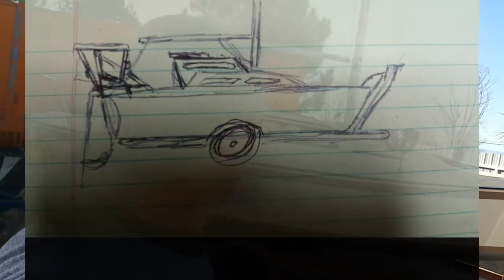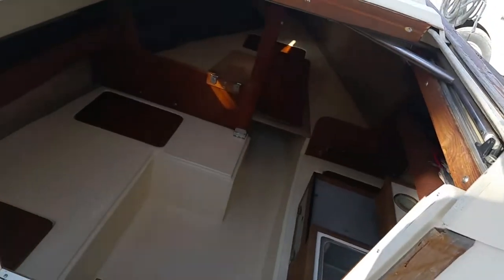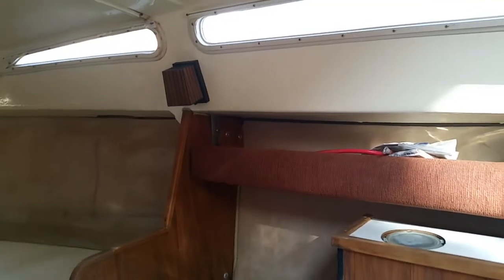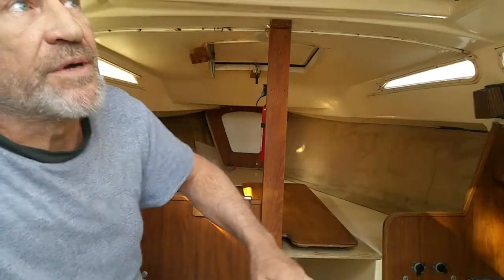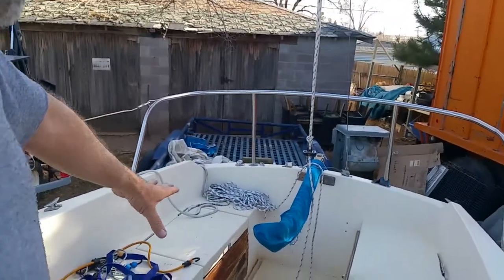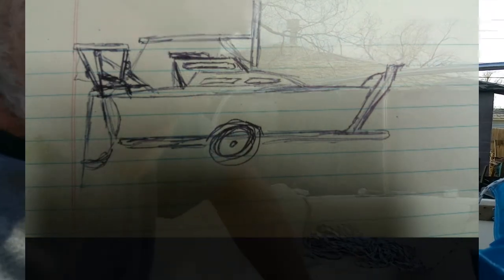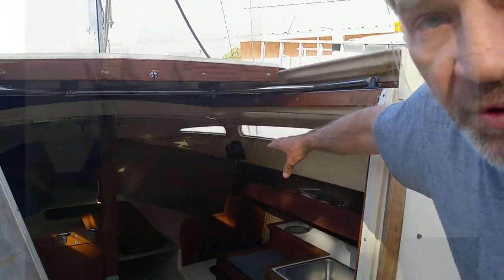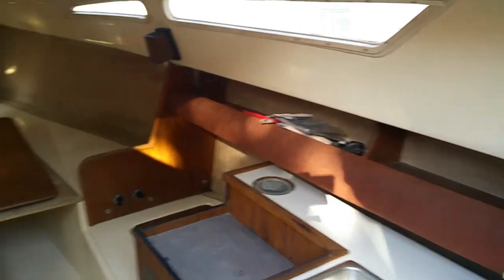spirit sailboat update cleaned up (:~:)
all cleaned up and ready to get started (:~:)